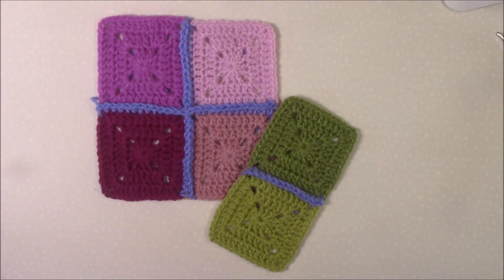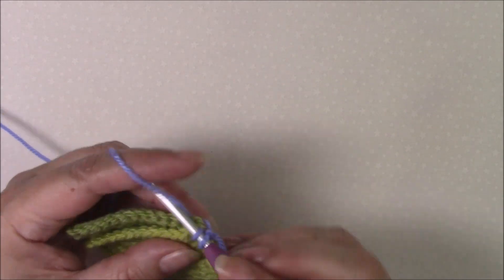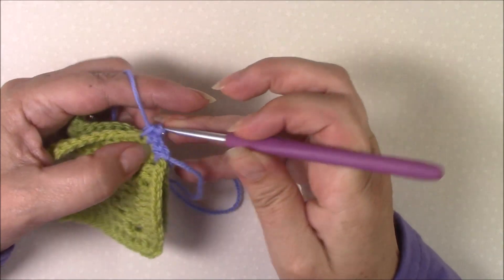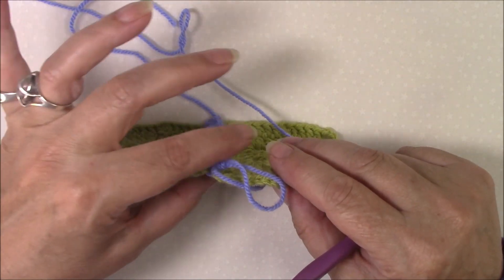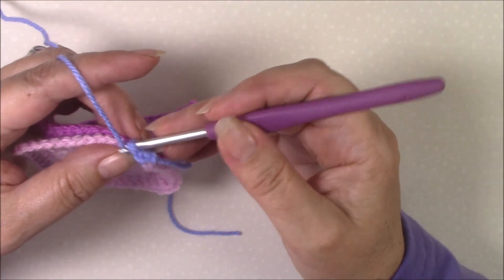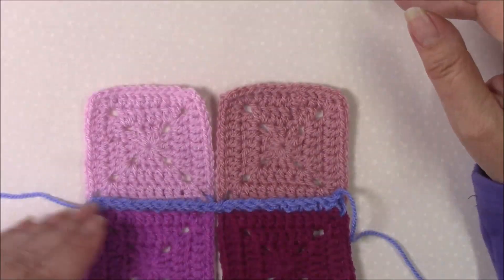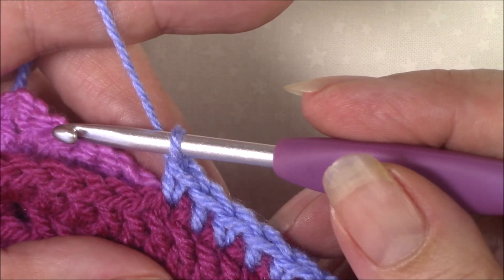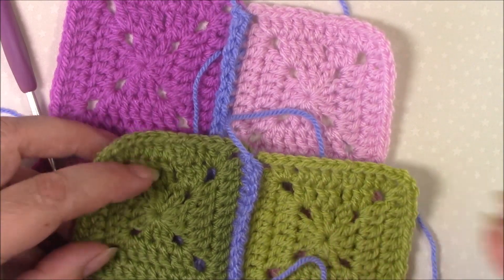Flat Single Crochet Join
In this video tutorial, I show you how to make two versions of a single crochet join. Standard single crochet join and an alternative Flat single crochet join.